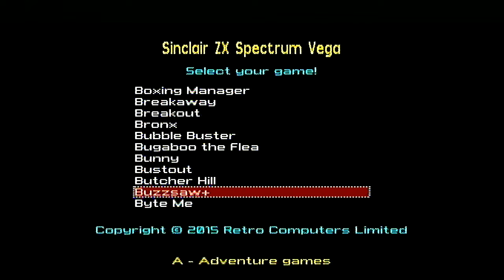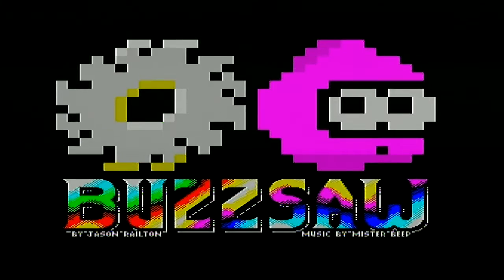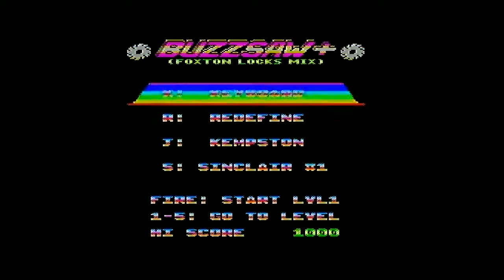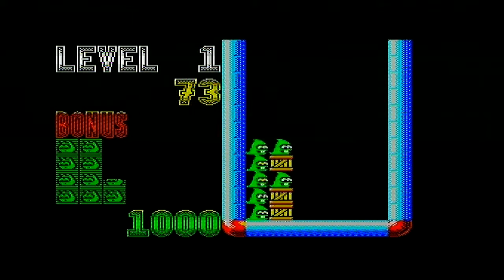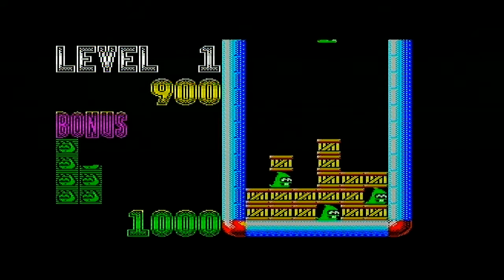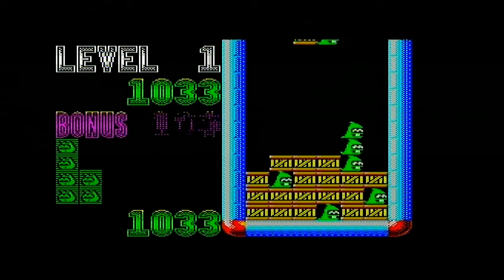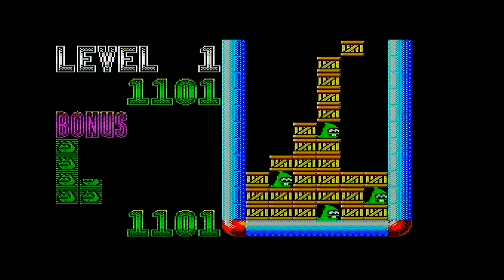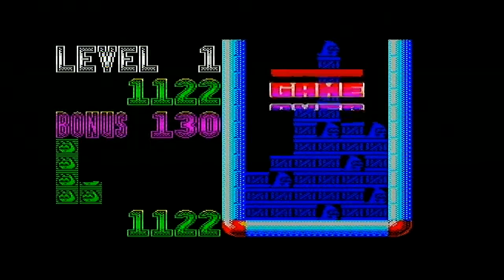ZX Spectrum Vega Games - Buzzsaw+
RealGenericWolf and I play Buzzsaw+ and really enjoy it